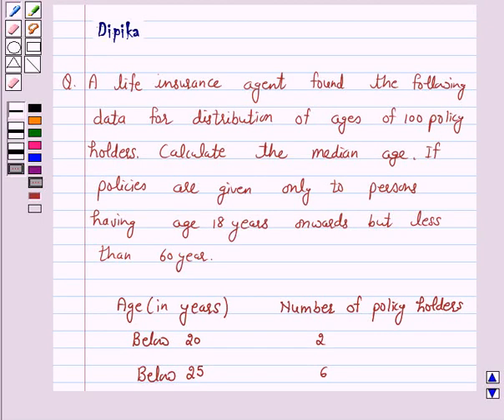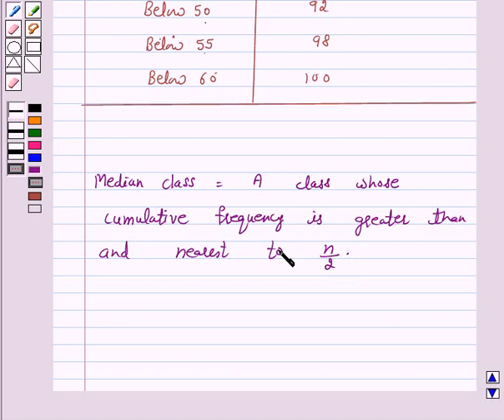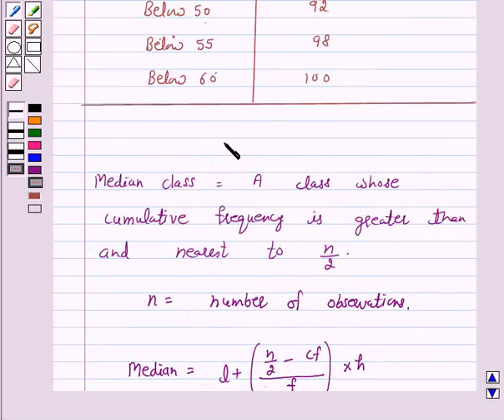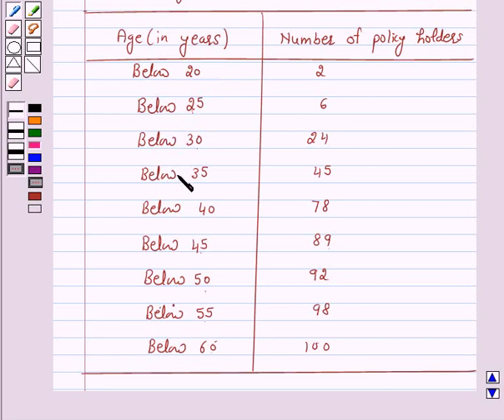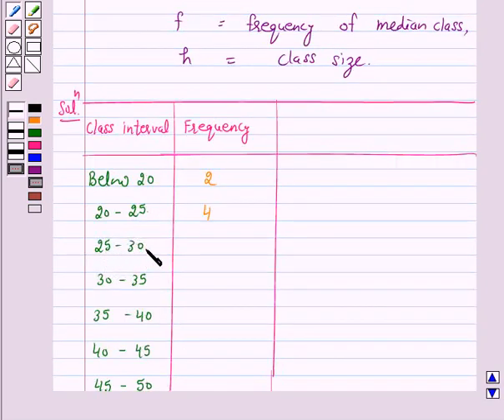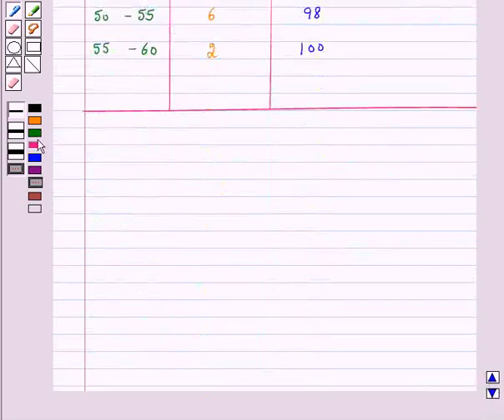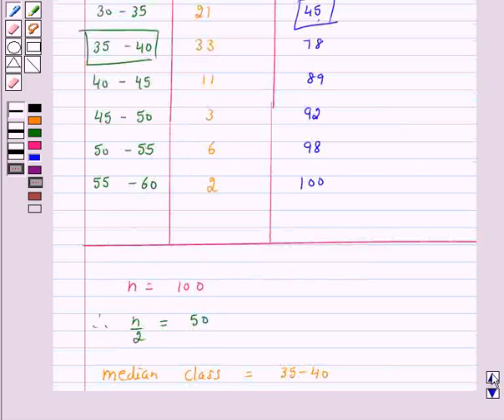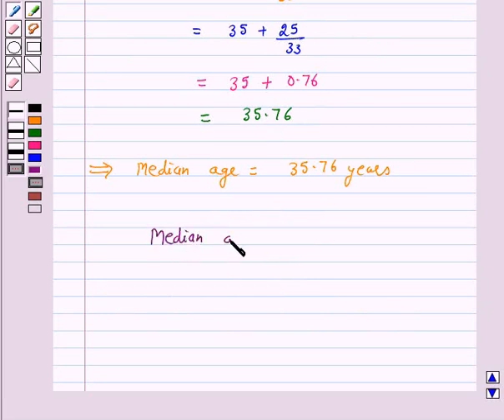Maths X NCERT 2007 14 14 3 3